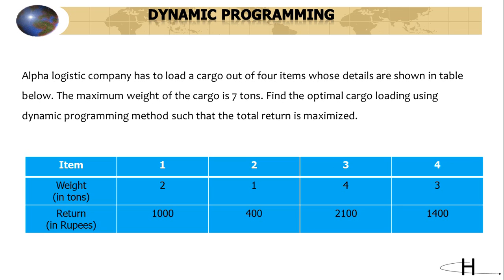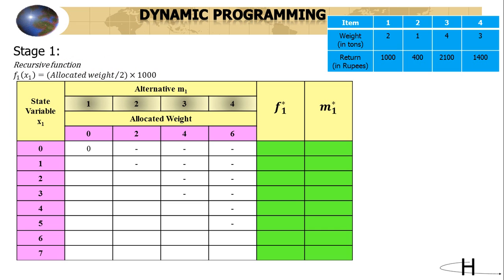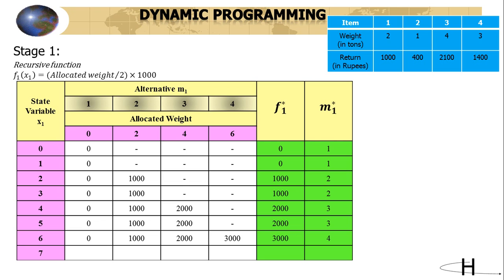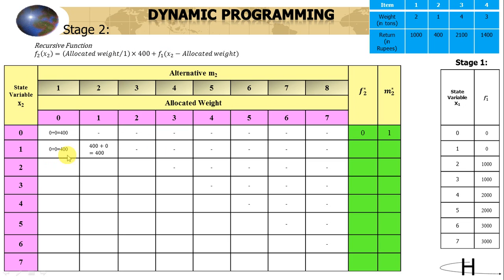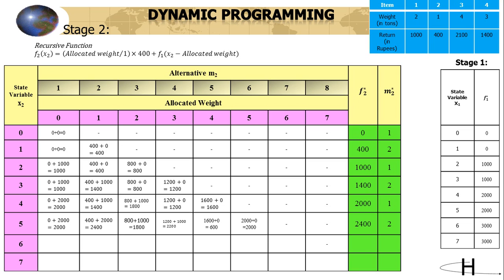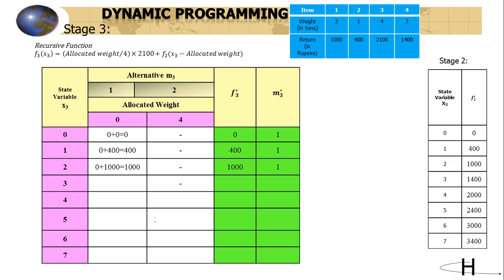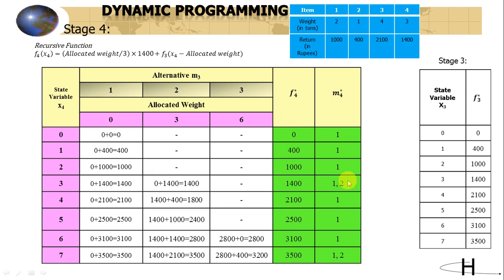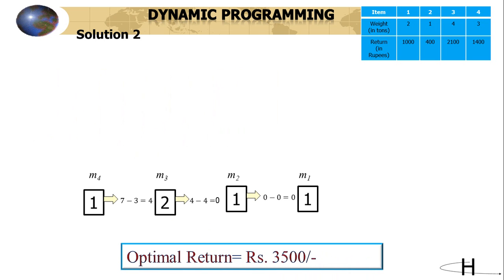Dynamic Programming Part-2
Lectures on Operations Research